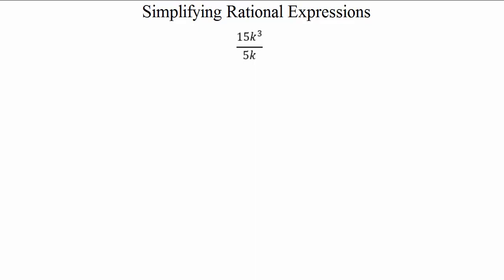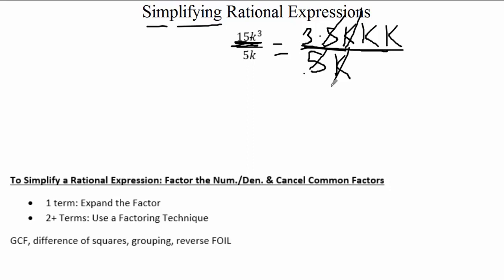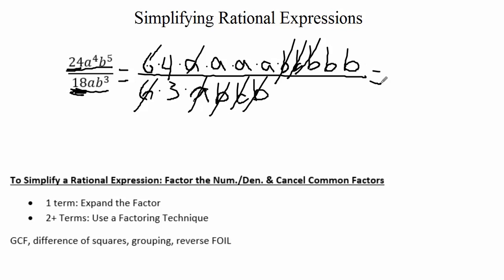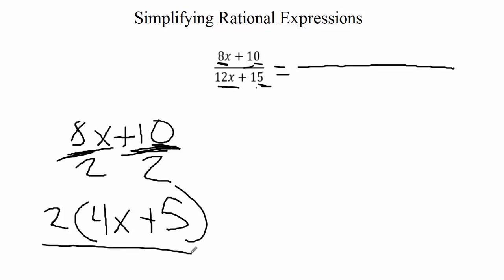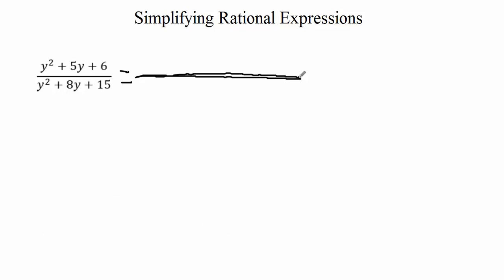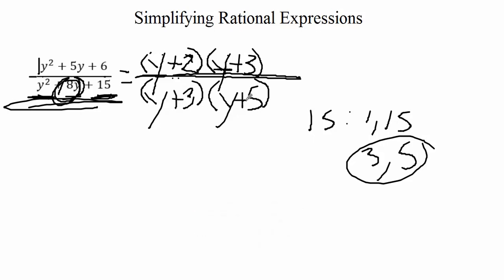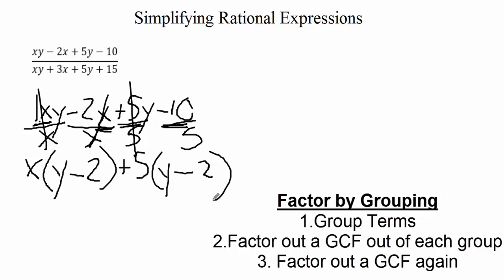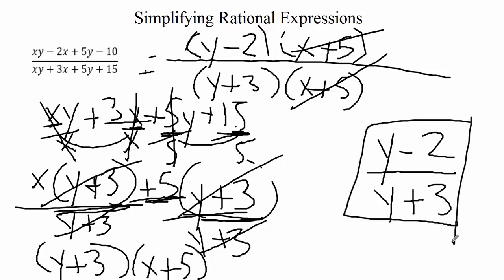Simplifying Rational Expressions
This video covers several examples on how to simplify rational expressions.